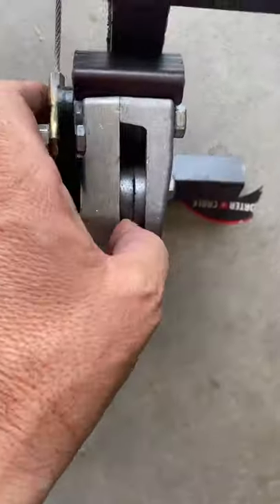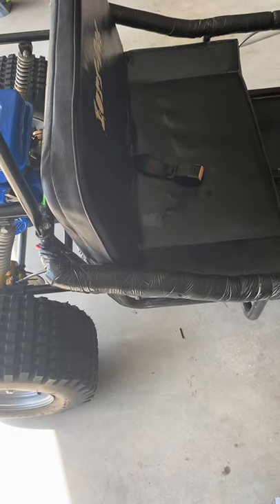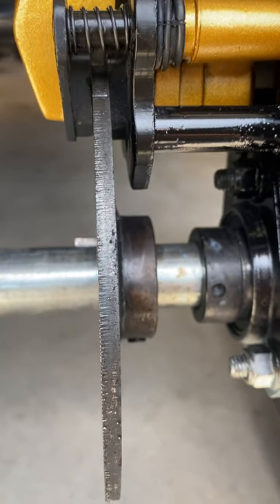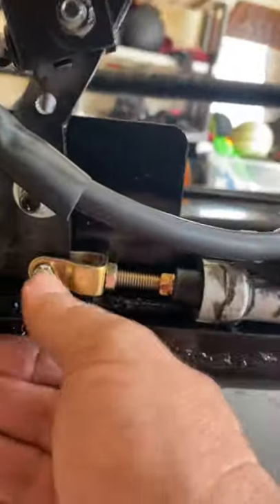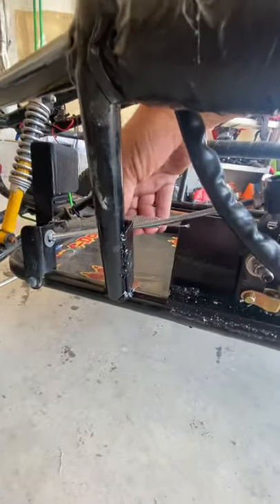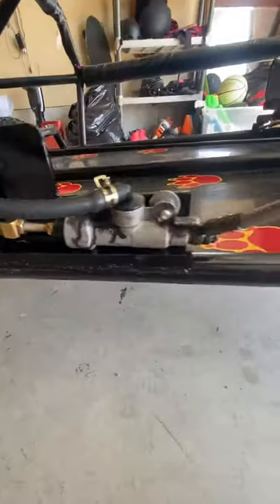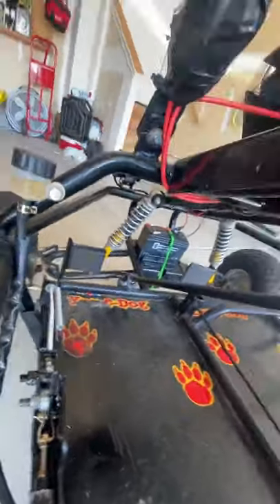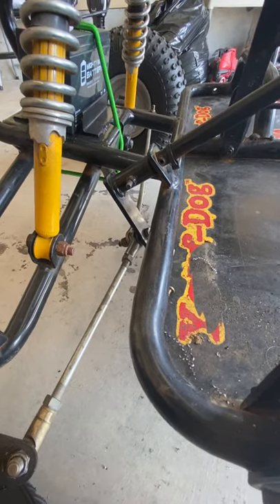Yerf dog 3202 hydraulic brake upgrade.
Yerf dog go kart brake upgrade